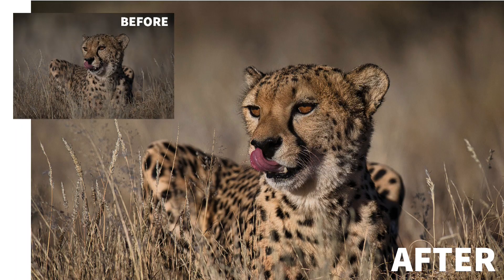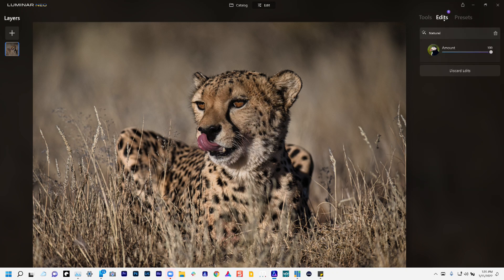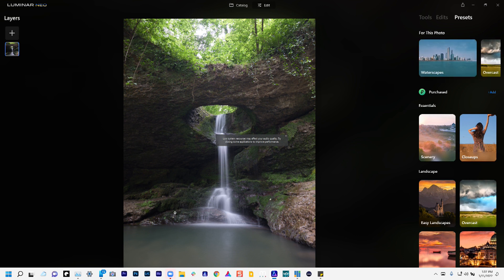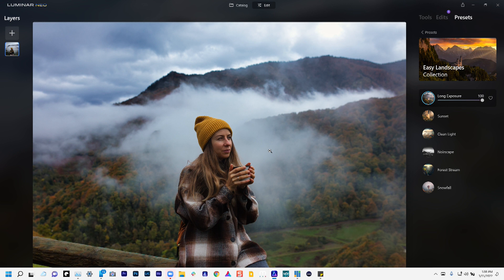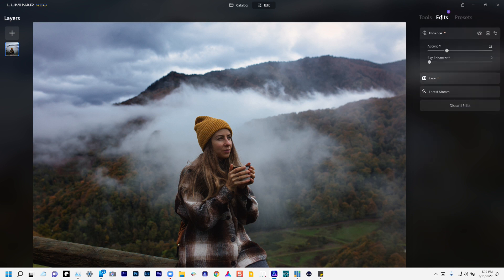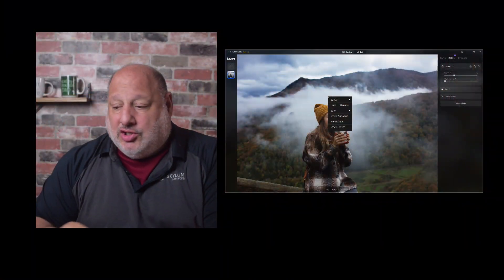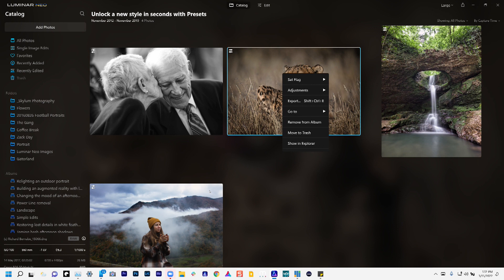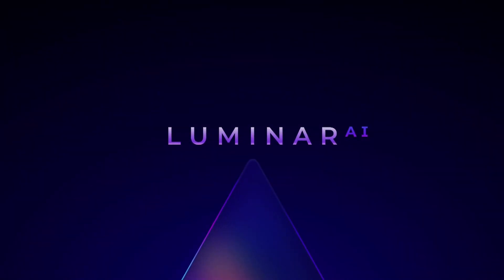Luminar Coffee Break: Unlock a new style in seconds with Presets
Using the just-released Land of Freedom LUTs pack, learn how to change an image's mood by applying a LUT. You will also learn where to store LUTs along with other useful assets.

Luminar Coffee Break is a live Zoom meeting Monday through Friday at 1 pm EST | 6 pm GMT. The topic of the day is taught in the first 15 minutes, followed by the  ASK ME ANYTHING segment where attendees can ask any question relating to any Skylum products, photography, or upcoming events.